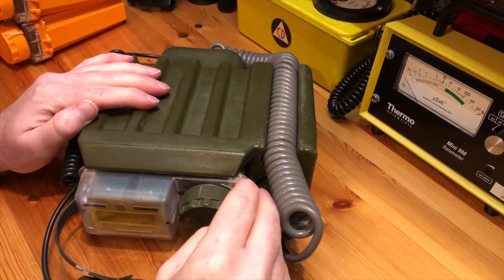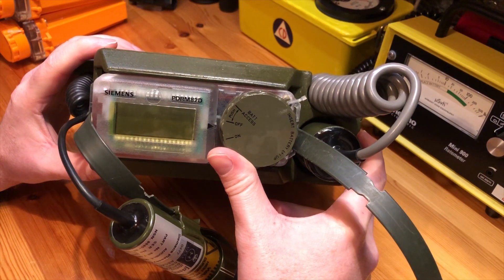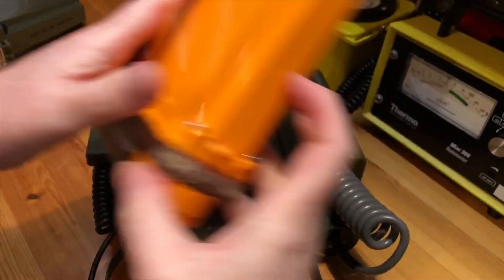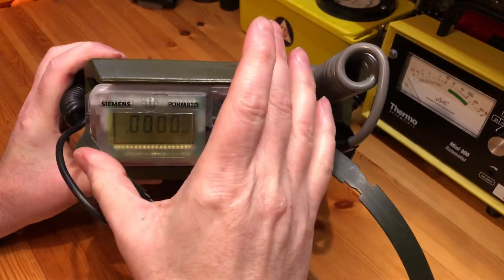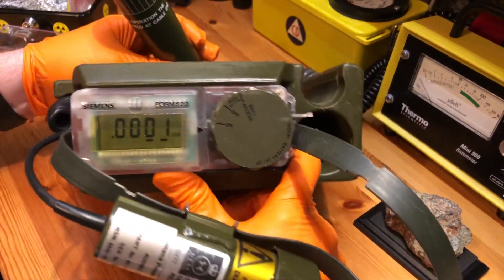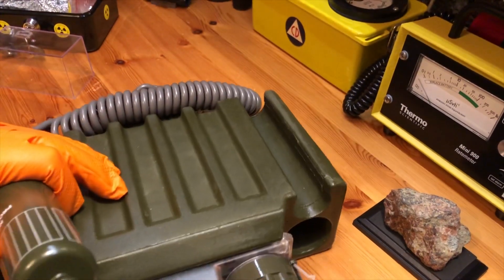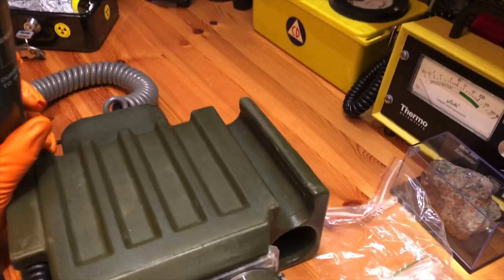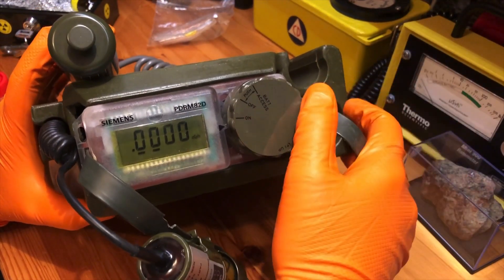British PDRM82D Geiger Counter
Let's take a look at a very special version of the PDRM82. Produced by Siemens in the late 80's, this beefed up Personal Dose Rate Meter actually gives readings without resorting to blowing all your wages on radium dials!